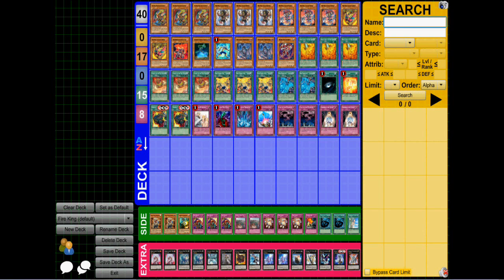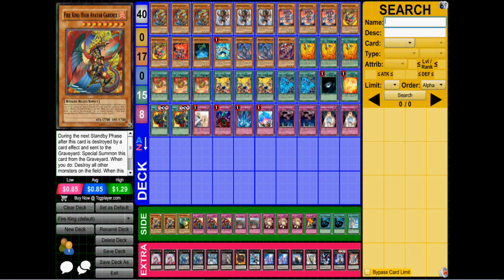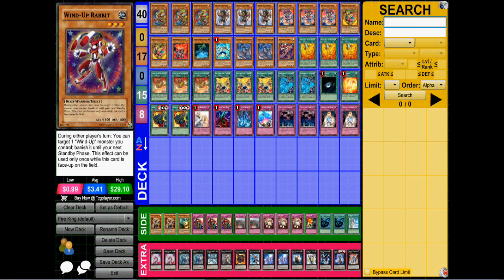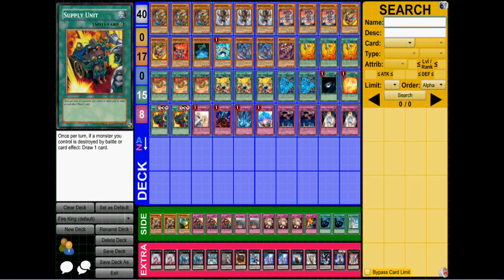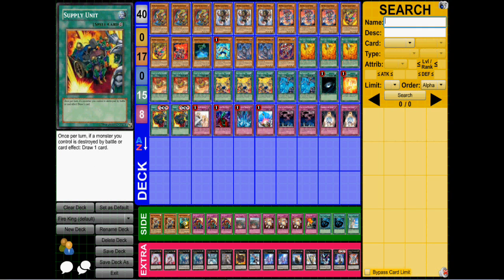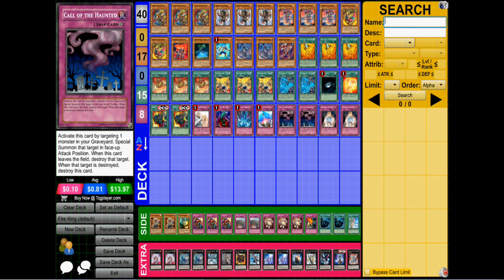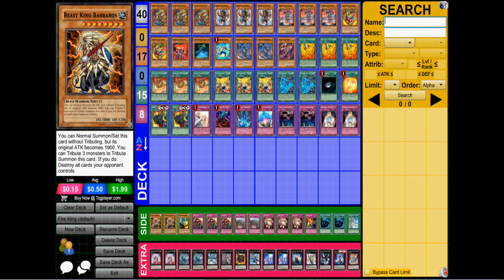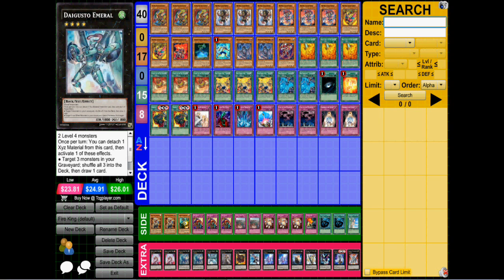Yugioh Fire King Deck v2 April 2014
Version 2 of my fire king deck. With even more beats.